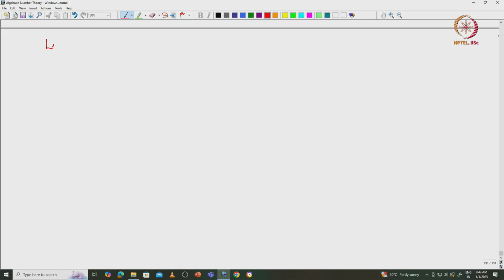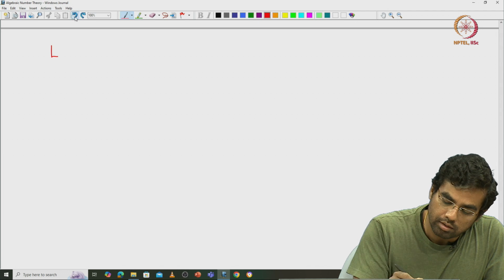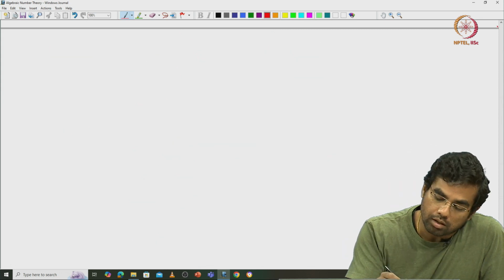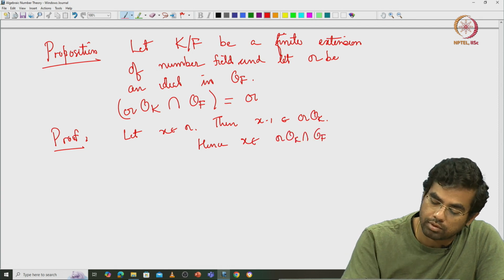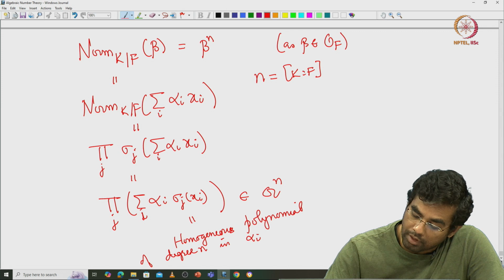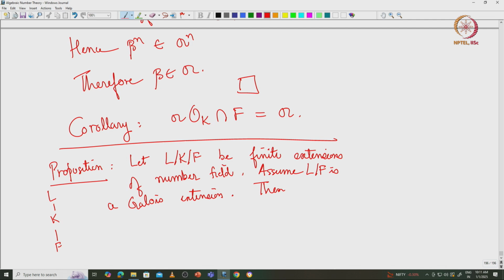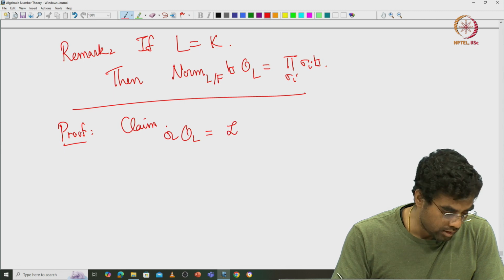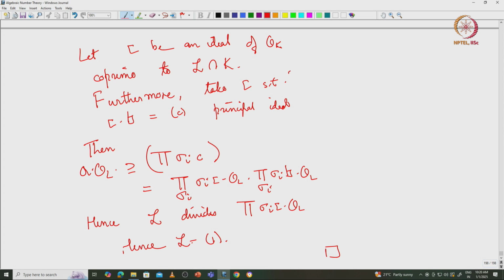Lec 19 Relative extension-1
Extension and restriction of an ideal